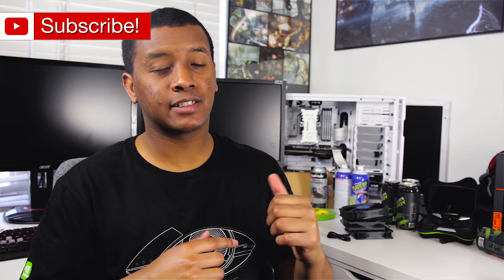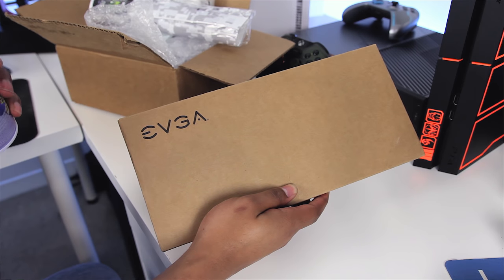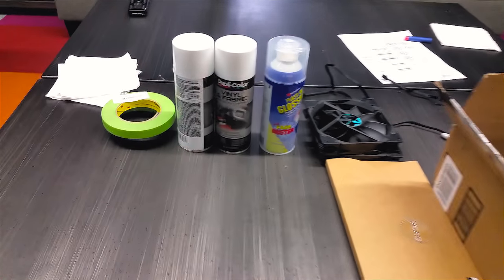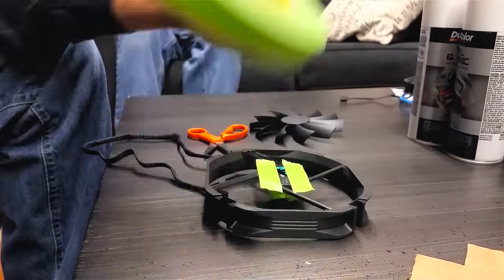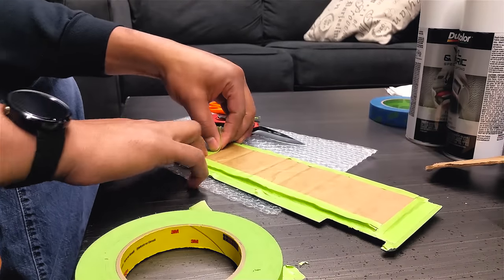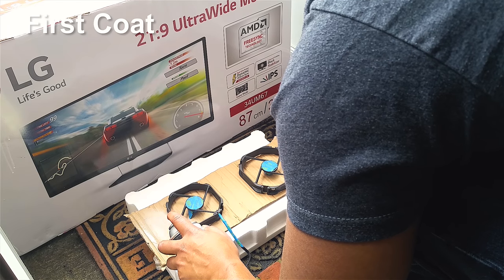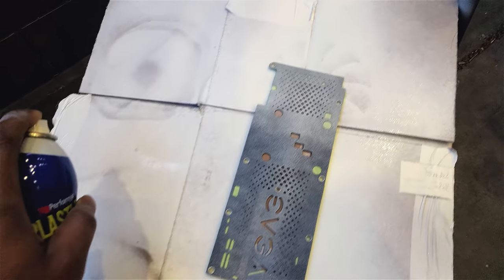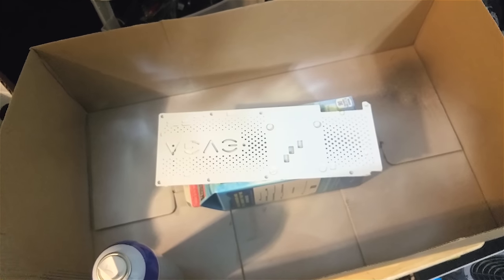All White PC Build Vlog | How To Custom Paint Fans & GPU Backplate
--Check below for links to every product mentioned - click SHOW MORE!--

Mod Materials -
Dupli-Color Vinyl Paint -
Plasti-Dip Paint -
Plasti-Dip Glossifier -
3M Tape -

Build Parts -
Mobo: Asus Sabertooth Z97 -
CPU: Intel Core i7 4790K -
Case: Fractal Design Define R5 Windowed -
Cooler: Enermax ETS-T40 White Cluster -
PSU: Fractal Design Newton R3 1000w White -
RAM: 16GB Avexir Core Series Sabranco -
SSDs: 2x 240GB Intel 730 series -
HDD: Western Digital Blue 1TB -
GPU: EVGA NVIDIA GeForce GTX 980 FTW -
Backplate -